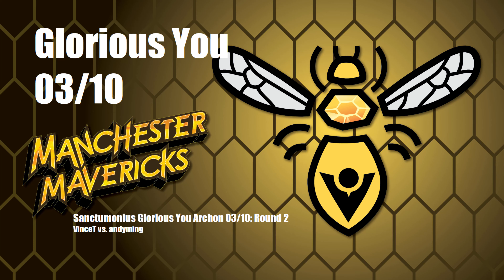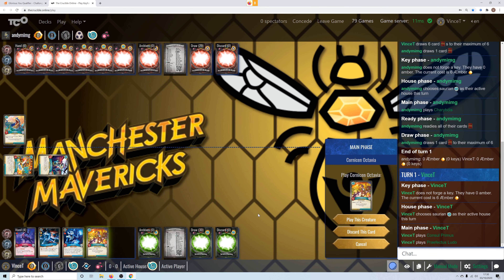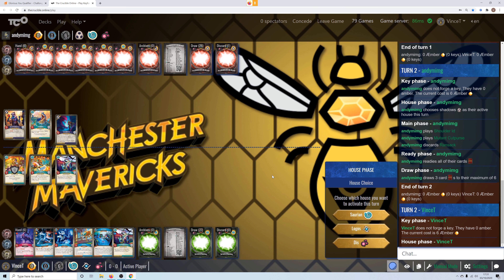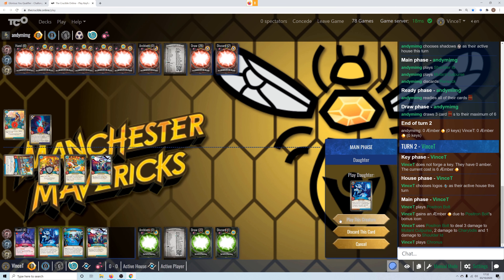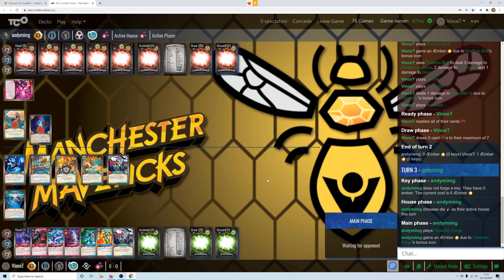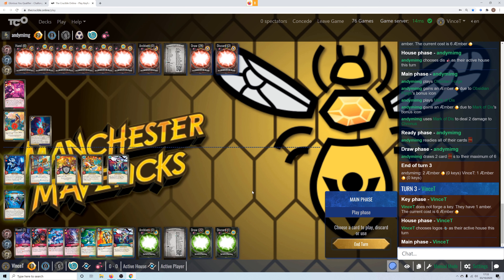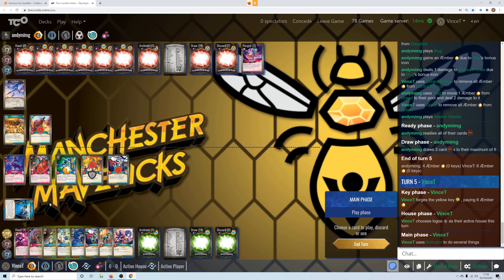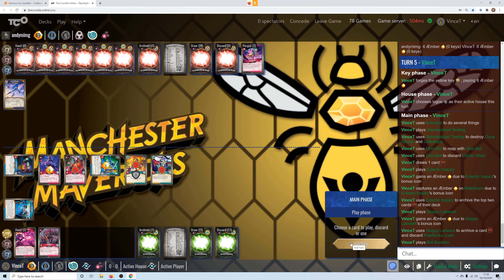Keyforge: Glorious You 03/10: Round 2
Saturday is the day for big tournaments. This last weekend it was the Glorious You tournament put on b the Sanctumonius peeps.
8 rounds of Archon, top 16 cut. Quite a strong international field.

As it was Archon, I took Hyperburg as it is our most consistent top end deck.

Round 2 was versus andyming

SAS 82 Dis/Logos/Saurian - good all rounder with tons of removal and some all important artifact control.

Vs.

SAS 77 Dis/Saurian/Shadows. Nive Dis line up for board control - with a forge and singel infurnace. Curia-Saurus works against some of the big creatures in their deck, but there's also a ton of amber control so might not matter.